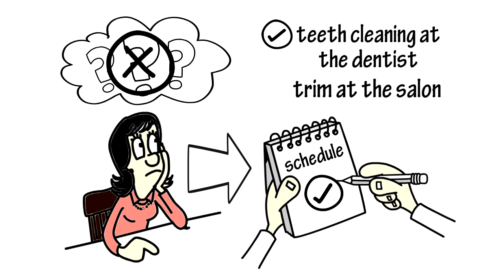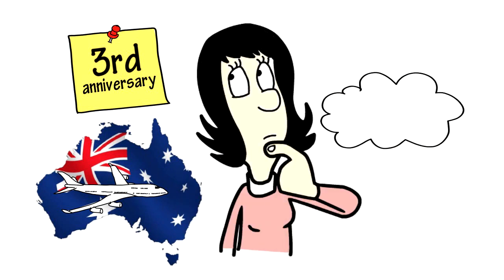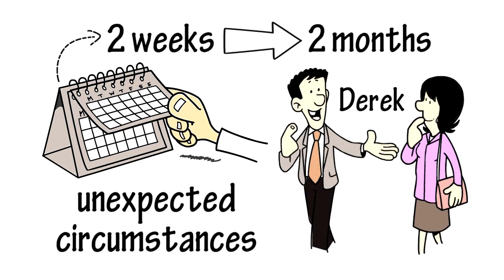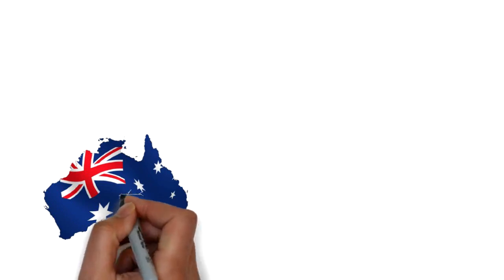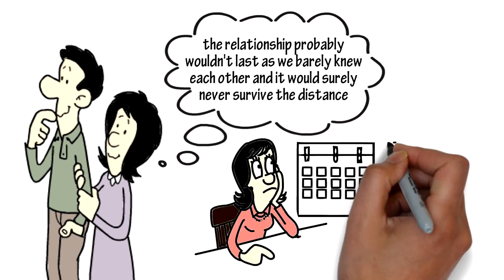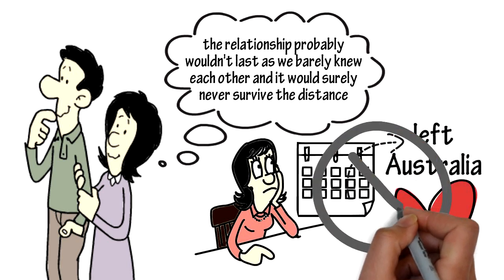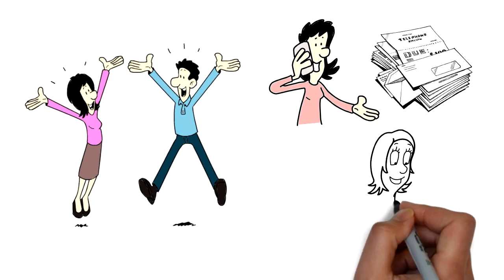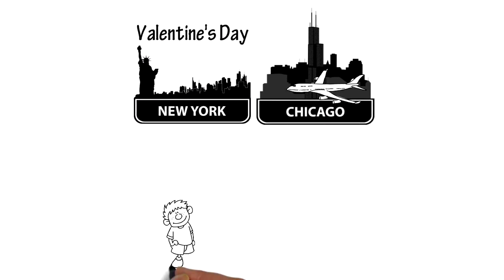Something Special about Canned Koala - Cassie Story | Episode 1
Romantic love story with unusual twists, which is not just ending with happy "Marry me" end, but something else is coming.

Koalas are pretty amazing animals. Did you know that there is only one surviving species of koala when there used to be several different species? Even though there is only one species, their appearance varies dramatically from geographic location. Southern koalas have thick, woolly coats that are longer on the back. Northern koalas have a short coat that is not as easily visible and may appear to not be present. Koalas do not rely on a layer of subcutaneous fat for temperature regulation.